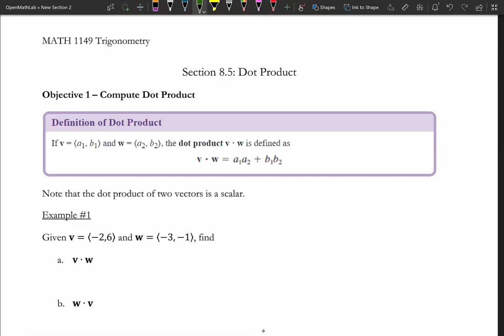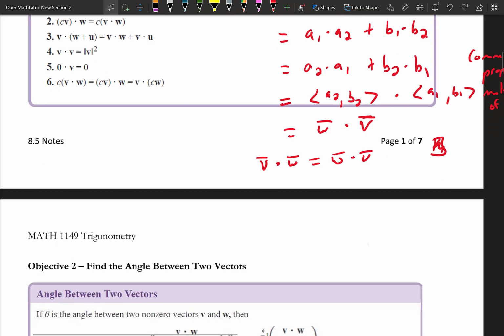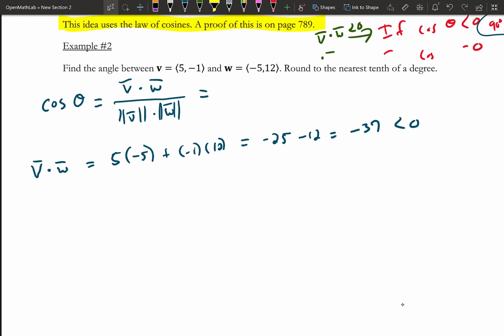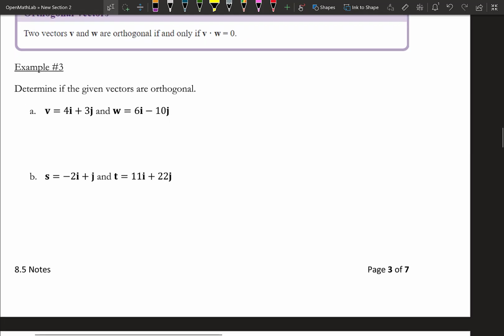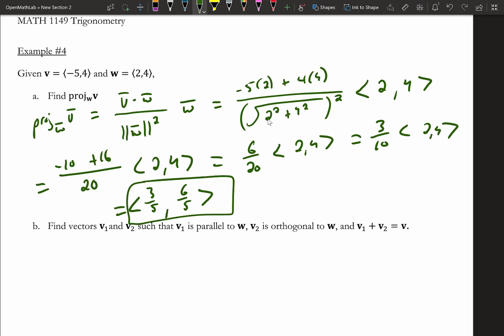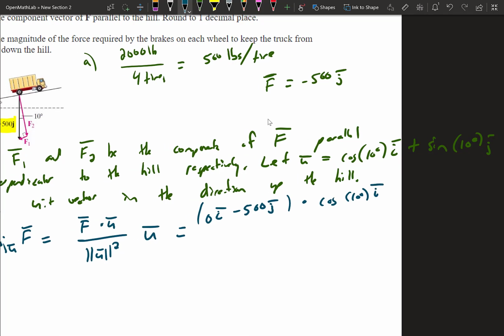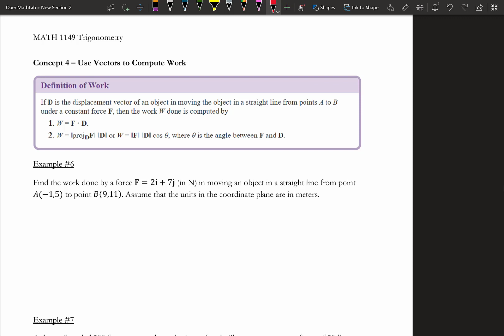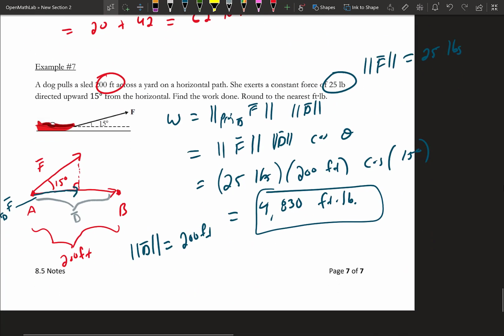MATH 1149 section 8.5